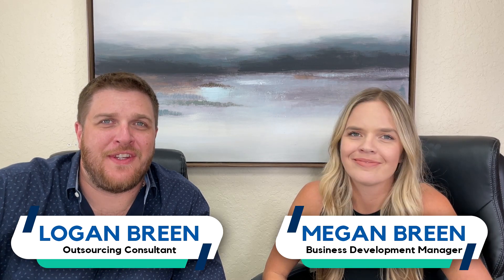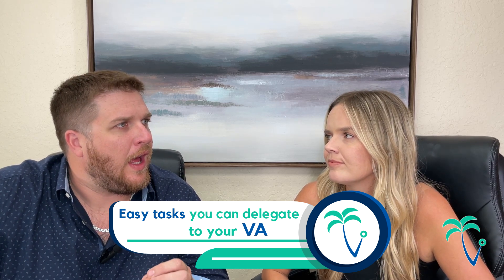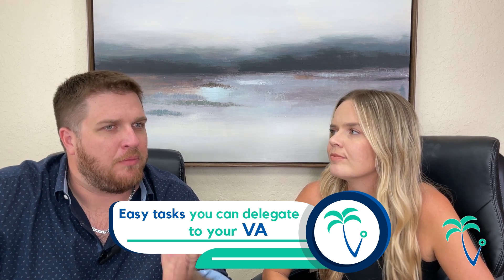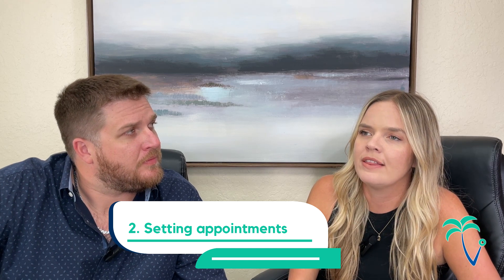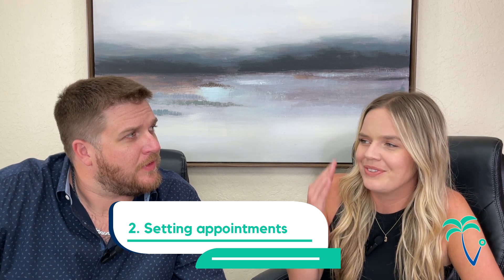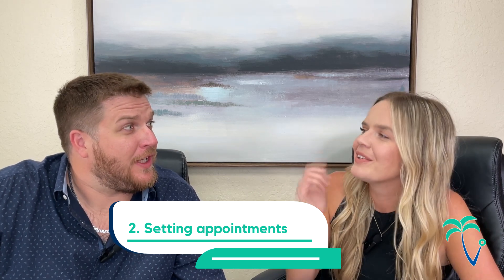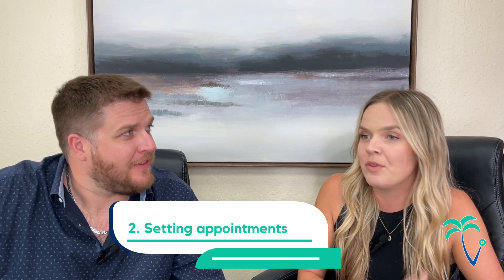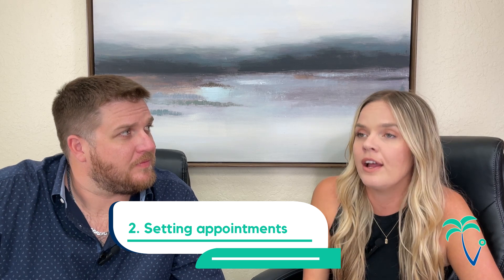Easy Tasks to Delegate to Your VA: Simplify Your Workflow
Megan Breen shares simple yet effective tasks that you can delegate to your virtual assistant to streamline your daily operations and reclaim your time.

From taking meeting notes and scheduling appointments to confirming details and returning calls, these straightforward tasks can make a significant difference in your workload. Discover how these easy-to-implement strategies can help you focus on what matters most while your VA handles the rest. If you're looking to optimize your workflow and make your life easier, this video is a must-watch!

VirtuallyinCredible provides top-tier outsourcing solutions for property management companies. Enhance your operations, streamline tenant and client communication, and alleviate the burden on your in-house team—boosting efficiency and delivering exceptional service every time.

We offer 24/7 support, expertly managing urgent maintenance requests and ensuring no critical conversation slips through the cracks. Consider us an extension of your team—a reliable communication hub that keeps operations running seamlessly, resulting in happier tenants and a more organized, efficient workflow for you.

PMVAs dramatically boost efficiency and productivity by managing meeting notes, capturing leads, scheduling appointments, handling emails, and taking care of other essential administrative tasks—freeing up your time to focus on higher-level priorities.

Our VAs ensure seamless daily operations by relieving in-house staff of administrative burdens, allowing key team members to concentrate on growth-driven tasks. By streamlining processes, VAs enhance operational efficiency and significantly boost overall productivity.

Let us craft compelling marketing videos that highlight your rental properties, helping you attract tenants and lease them faster.

VirtuallyinCredible was created by Todd Breen, a real estate broker and company owner who has pioneered several unique methods of using videos tours and inspection videos to market and manage real estate. Here’s a word from our founder: "I’ve been using simple and easy videos in my real estate business since 1994. The videos make me tens of thousands of extra dollars every year!"